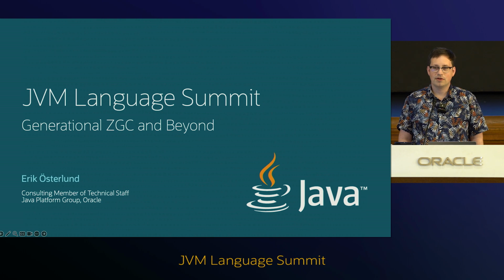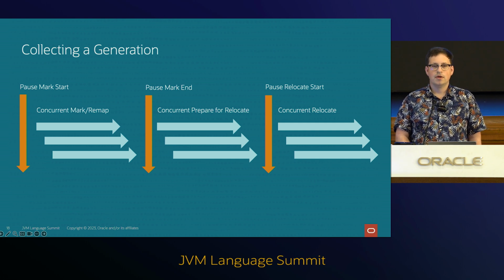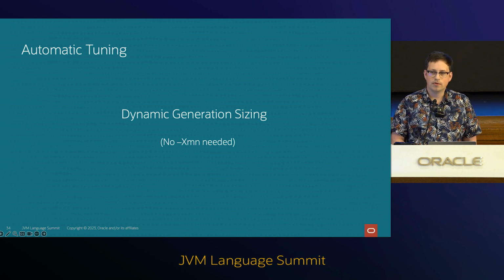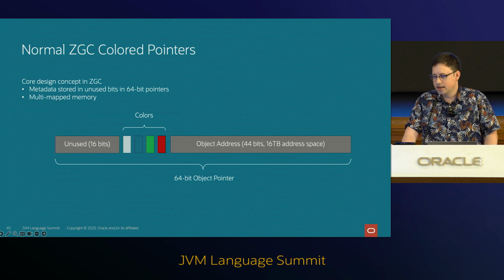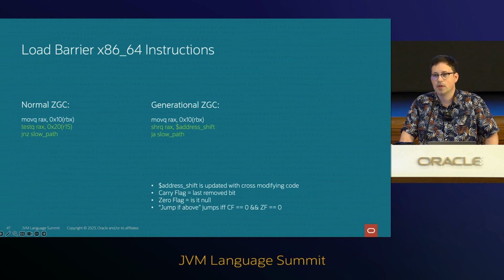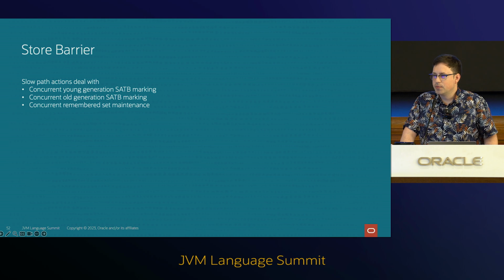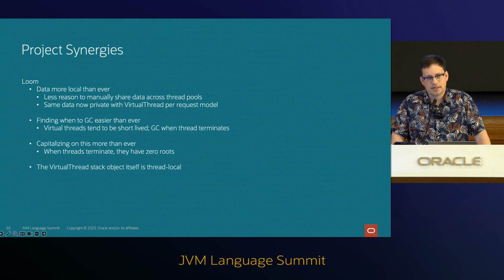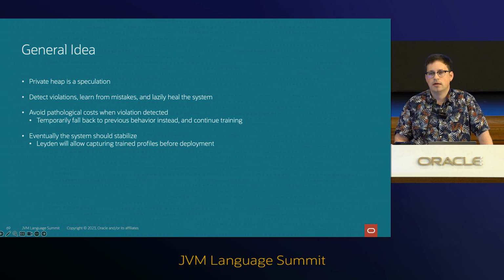Generational ZGC and Beyond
Presented by Erik Österlund - Consulting Member of Technical Staff (Java Platform Group - Oracle) during the JVM Language Summit 2023 (Santa Clara CA).